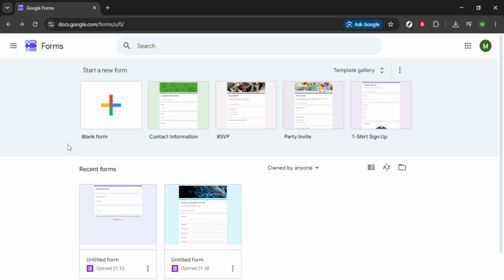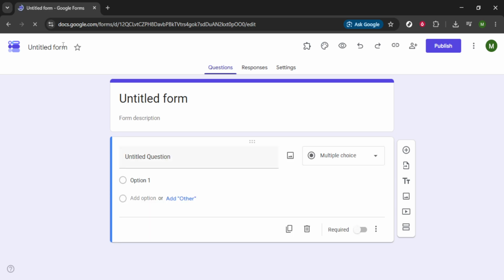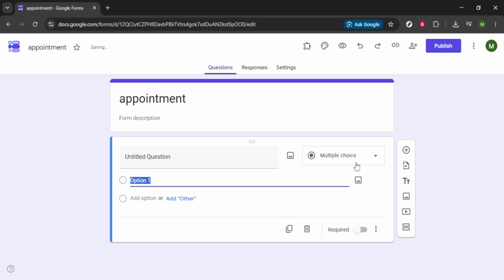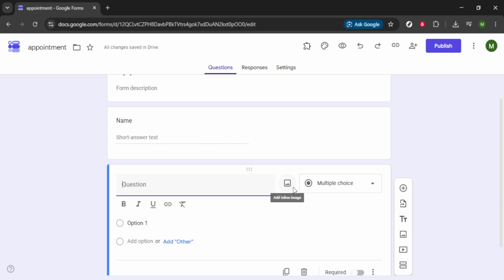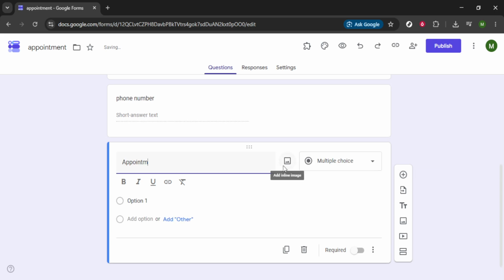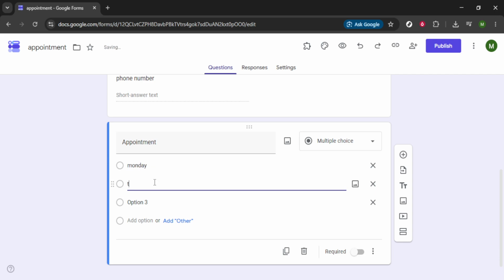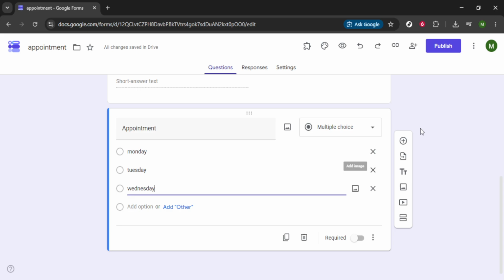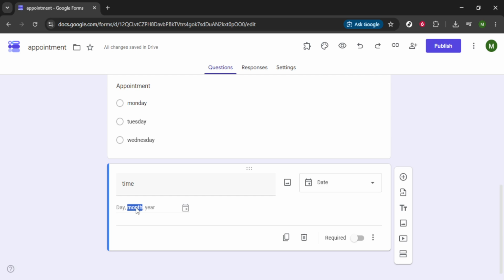How to Use Google Forms to Schedule Appointments (2026 Guide)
Setting up appointments can be a hassle without the right tools. In this video, you'll create a new Google Form for scheduling, customize the fields to fit your appointment needs, and set up notifications to keep track of responses. After following along, you'll have a fully functional appointment scheduling system that makes managing your time much easier.